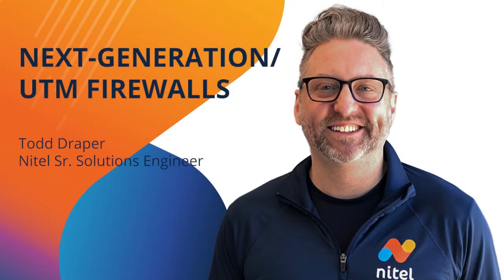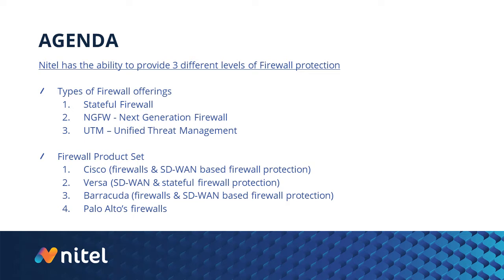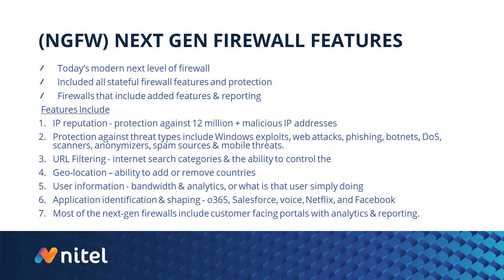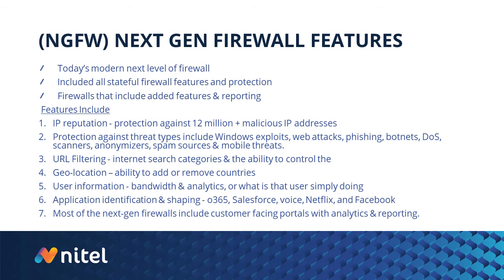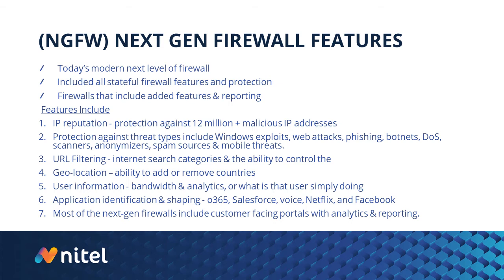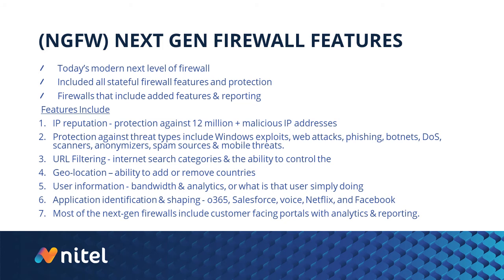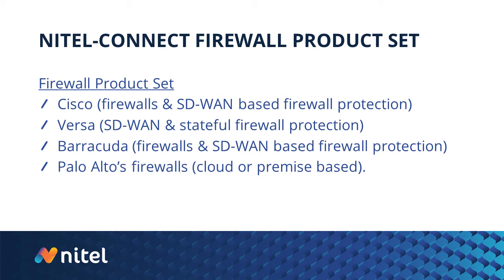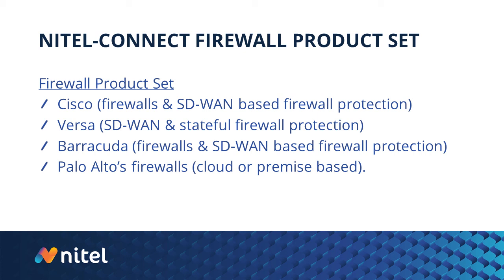Bulletproof Your Customer's Network with Nitel Next-Generation Firewall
Whether it’s a harmful virus, compromising spyware, or inappropriate content, Nitel gives your customers the technology and expertise to defend against cyberthreats of all kinds. From enterprise-grade protection to rock-solid protection for an SMB -- or even a distributed security architecture to avoid bottlenecks -- Nitel has a solution to fit their business.